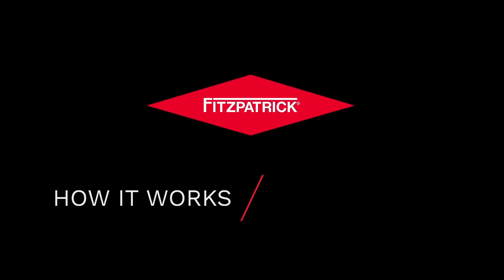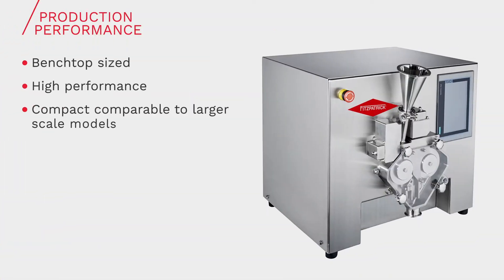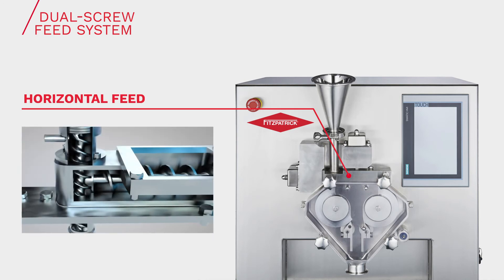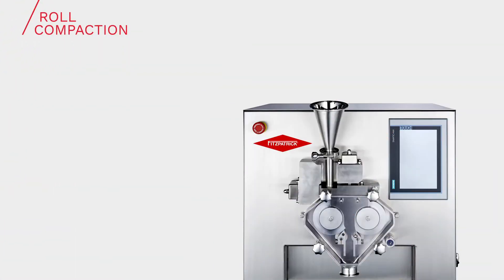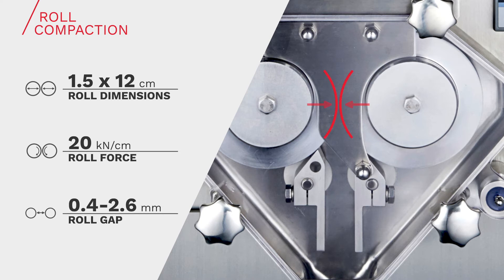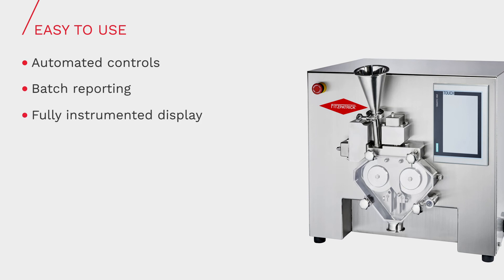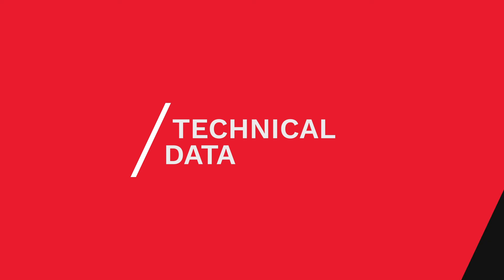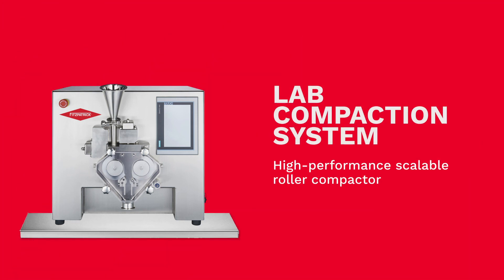The Lab Compaction System (LCS) | How it Works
Scalable benchtop, high-performance dry granulation with production-scale capability - designed and delivered by the most trusted name in roller compaction technology for more than 70 years.